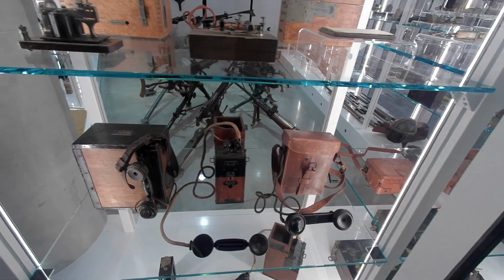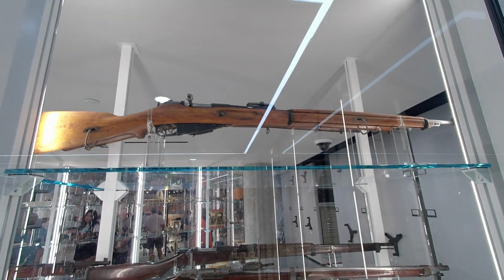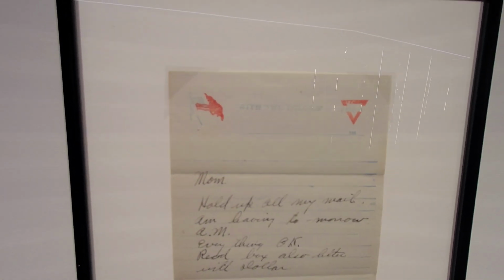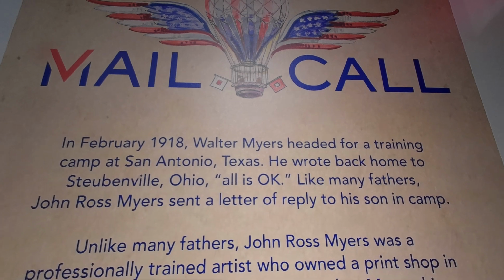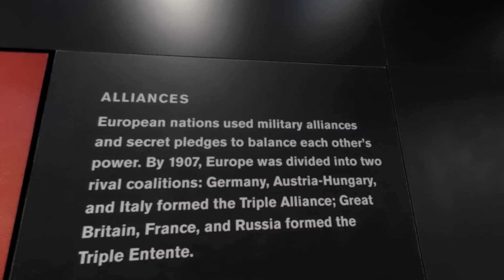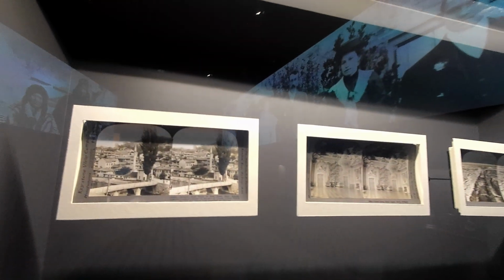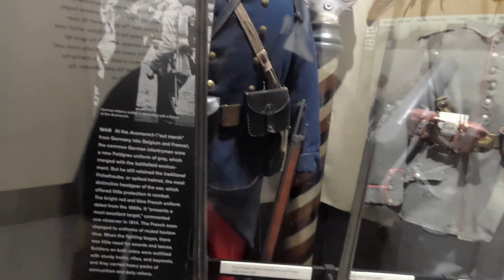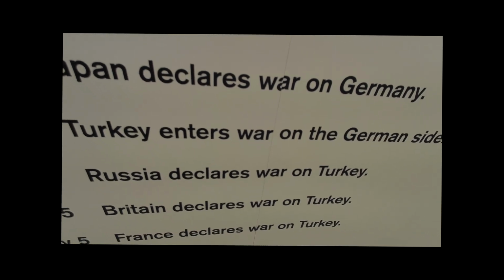Step into the Trenches: Exploring the WW1 Museum! Part 2!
Part 2 of exploring one of best if not the best WW1 Museum in Kansas City, Missouri! Join me as this is my first time visiting this wonderful museum!